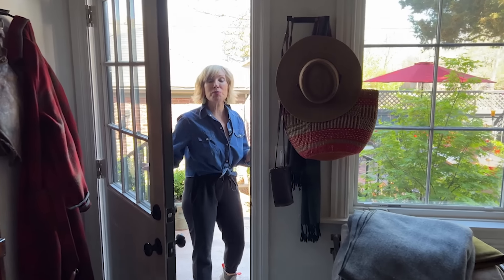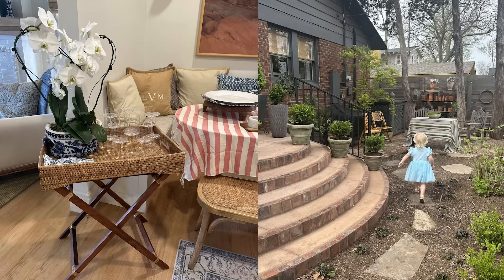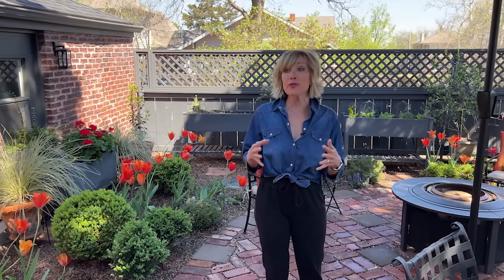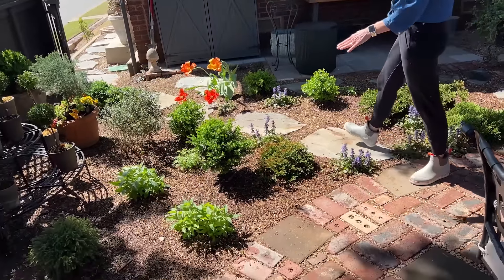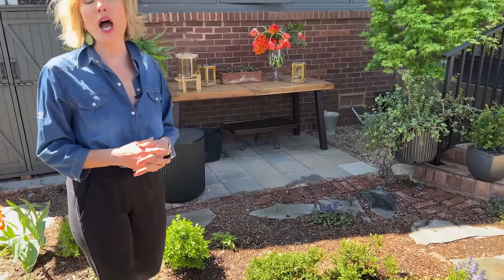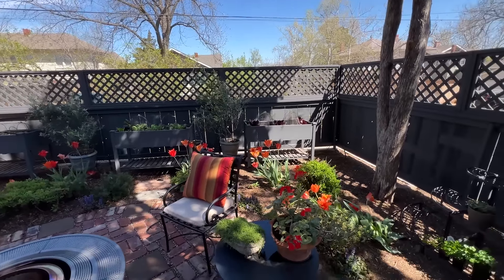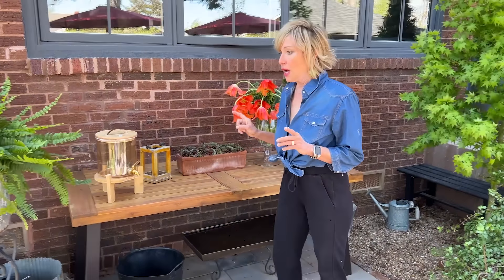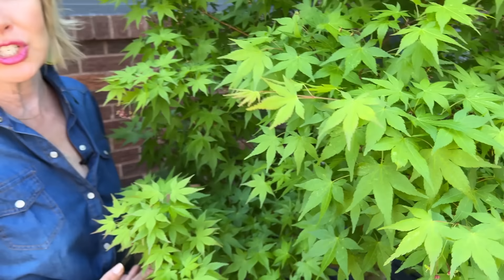The Backyard Is Done! Before and After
From the humble before to the glorious after, it’s finally here! Join me for a reveal of the backyard garden which is blooming beautifully this Spring and was perfect for hosting Easter and events to come.

15%off for all HISEA products

Water Dispenser

Tray & Table

Side table / cooler

Solo Stove Tabletop

Solo Stove Cover

Solo Stove

Rain Barrel

Backyard Table

Votive Holder

Votive Stand

Solar Candle Lights

Raised Beds

Red Striped Pillows

Garden Cloches

Sunshine Ligustrum -

Garden Tool Box

Platinum Beauty Lomandra

Planter box